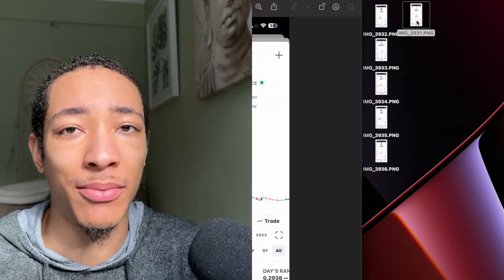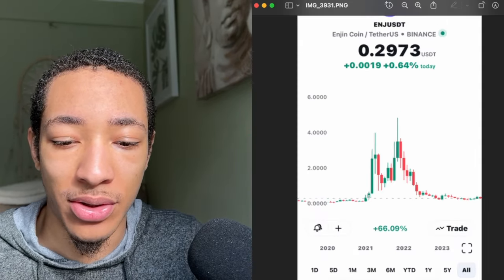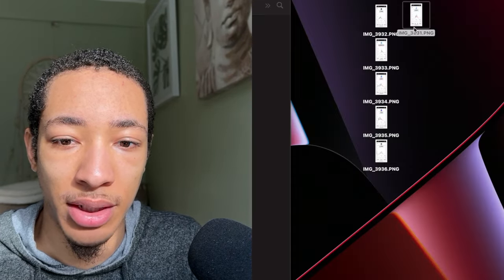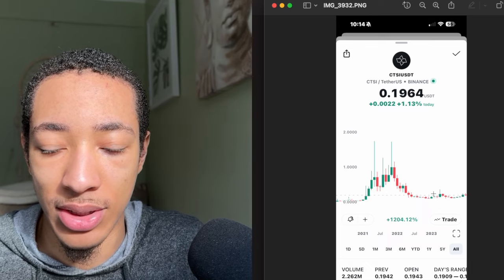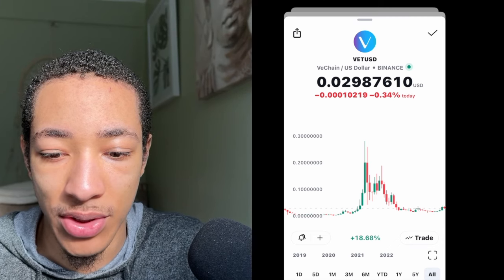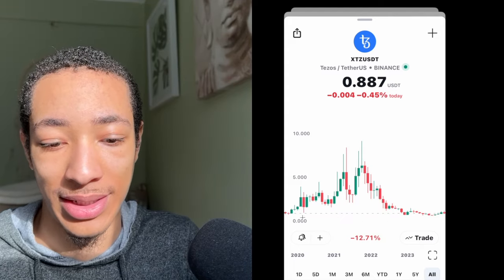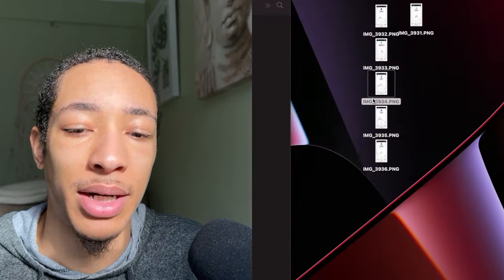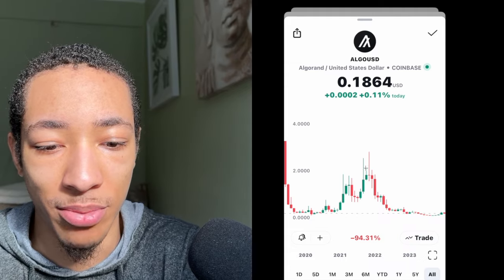When Is Altcoin Season - 6 Altcoins You Should Consider Buying (Crypto)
This is my belief based on current market conditions.
Follow me @elitepreneurhub on TWITTER
*Be SAFE and Get your Ledger Nano X from the official website.
Make sure you are going to the correct website when CONNECTING your CRYPTO WALLET,
NEVER TRUST ANYTHING YOU DON'T RECOGNIZE!
Be careful in those comment sections, beware of scams!*
Dollar Cost Average on RED days! Don’t get left behind, we will be back up sooner than you think, it's always that way!
Please do your own research, I am NOT a financial advisor.